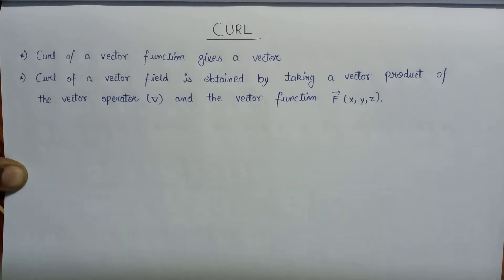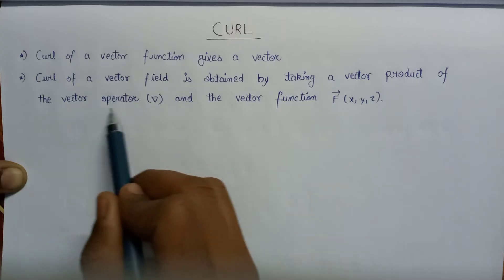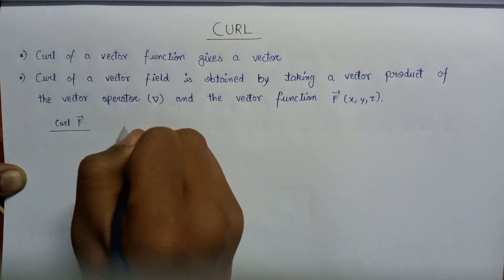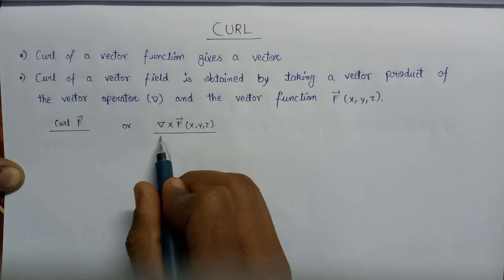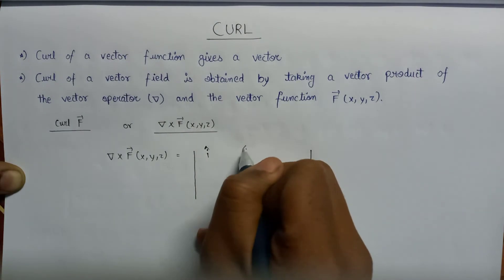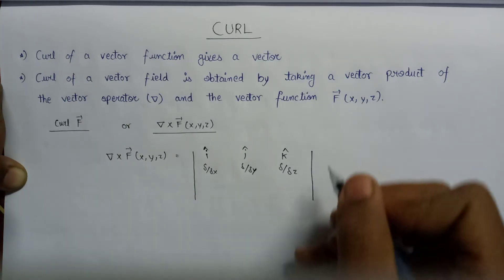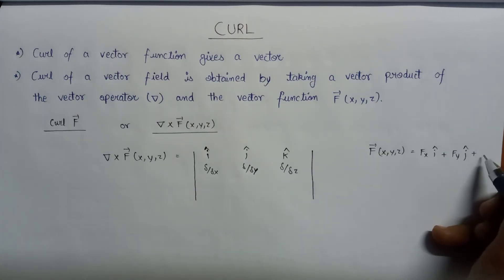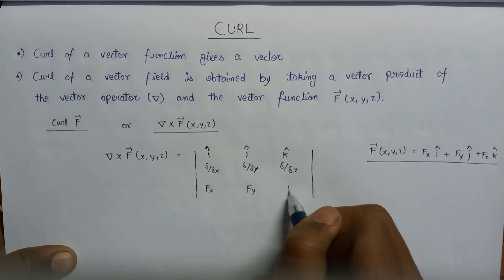Curl of Vector | Vector Calculus